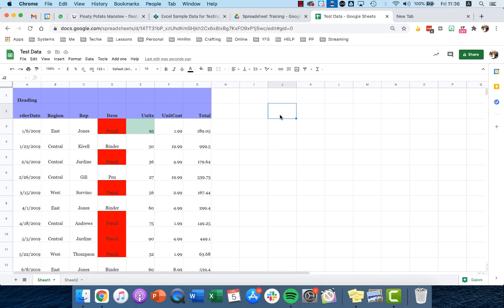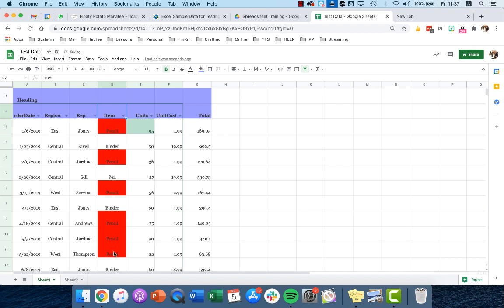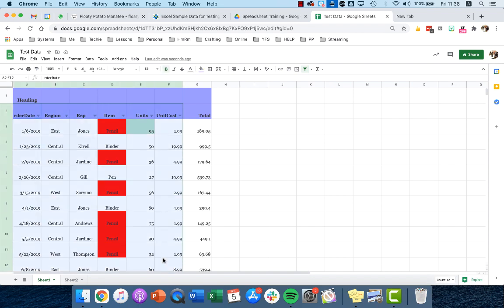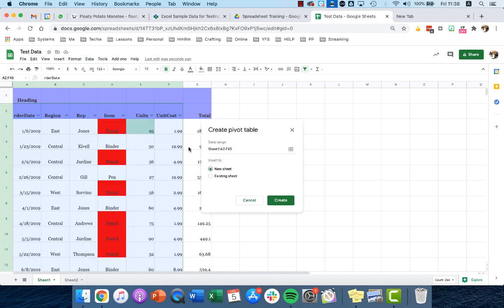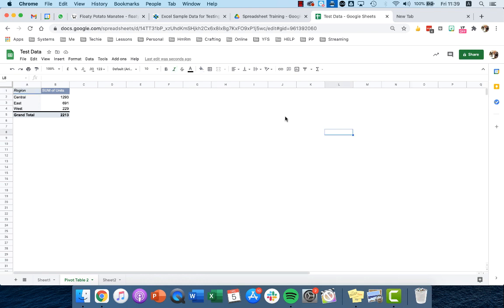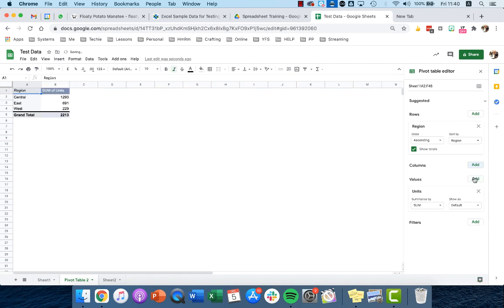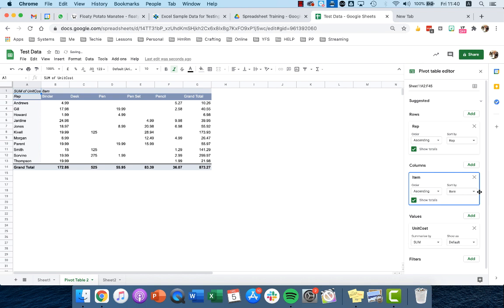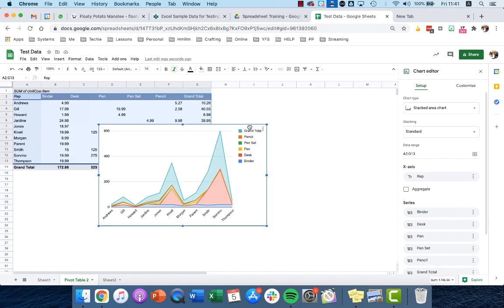Sheets - Filter & Pivot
Start Filters
0:48 Sort
1:12 Pivot Table